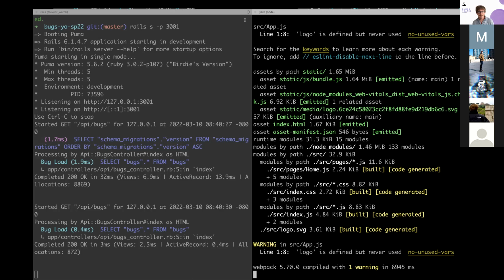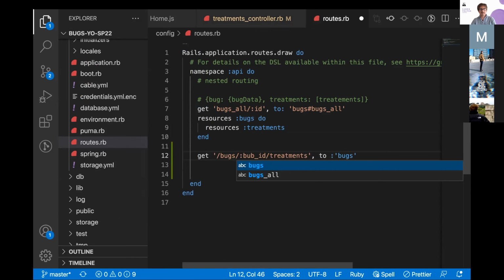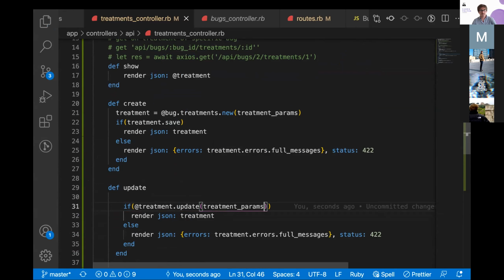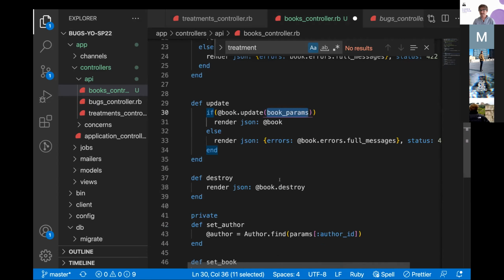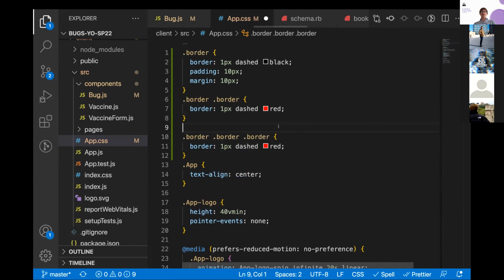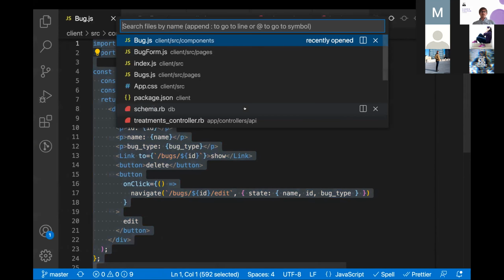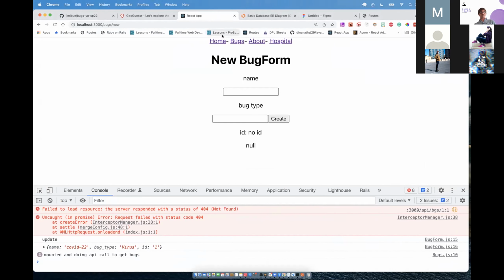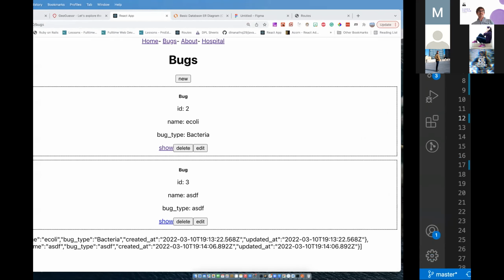Hackathon Prep Thursday